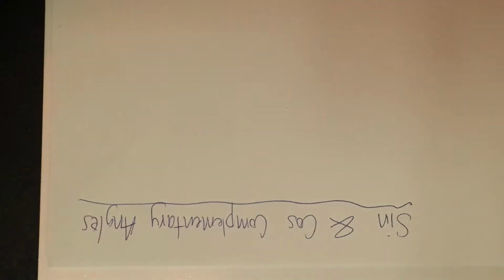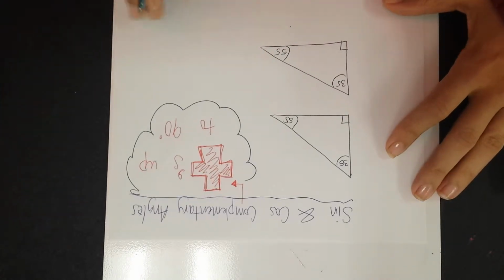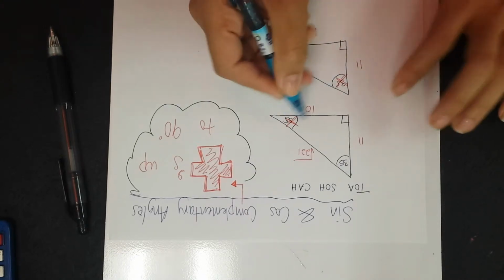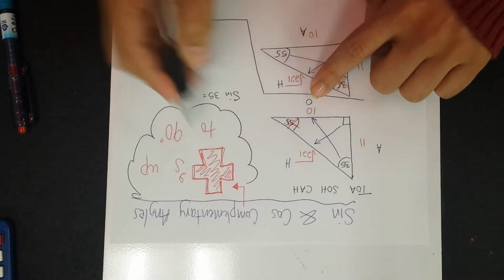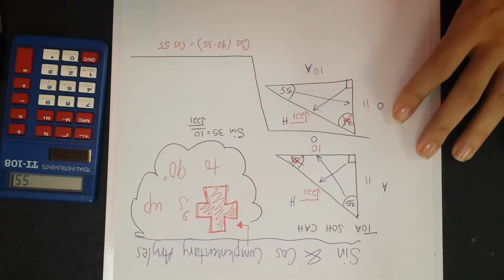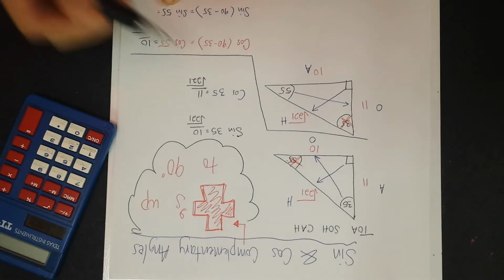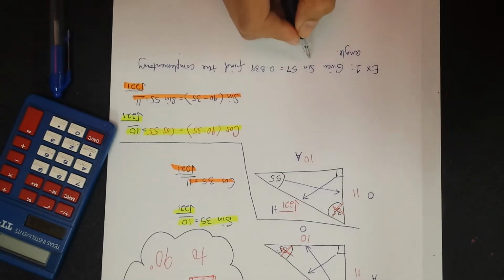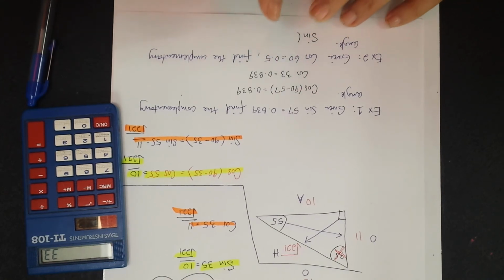Sin and Cos Complementary Angles